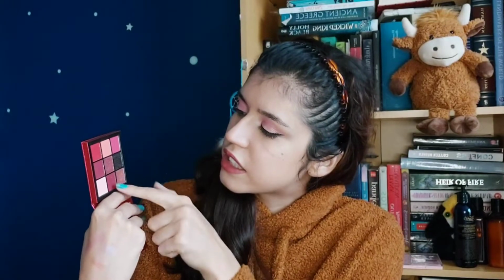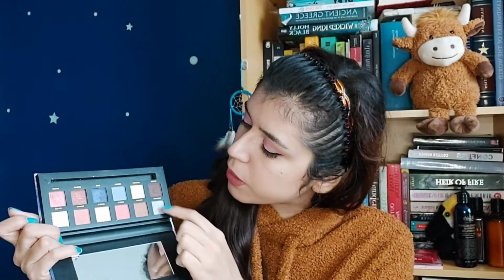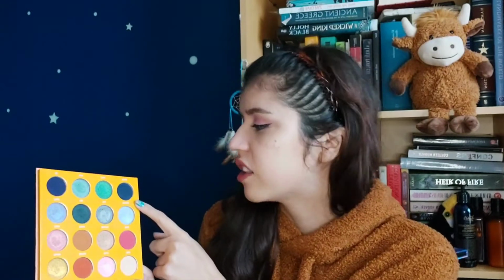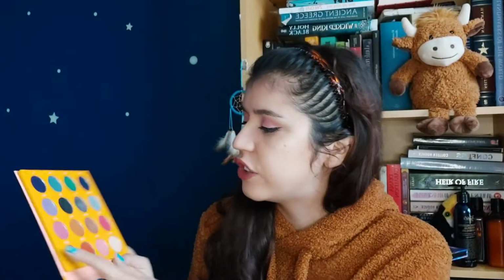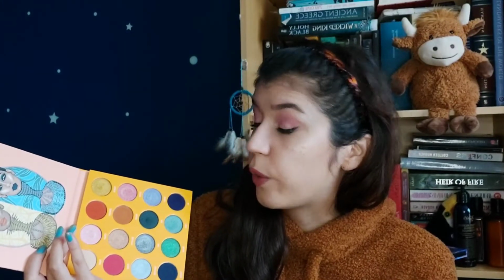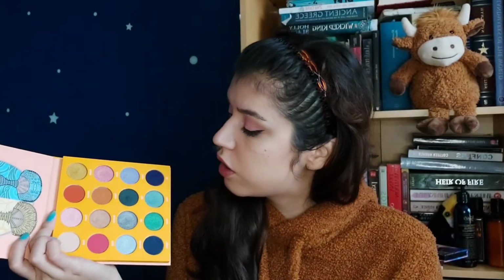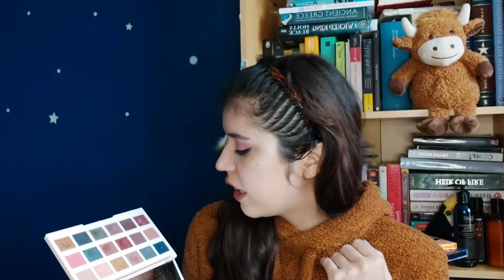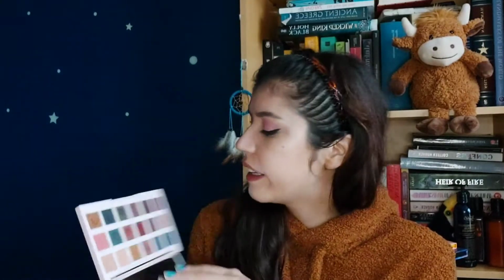Ranking the Palettes I've been using - January - April